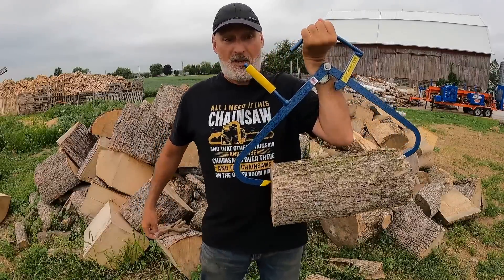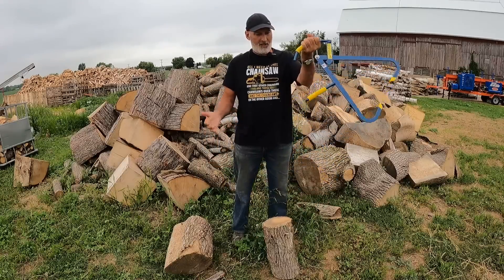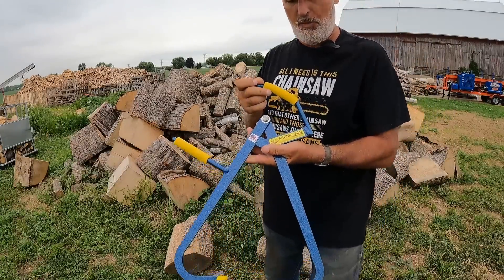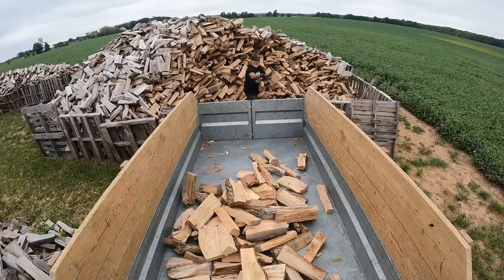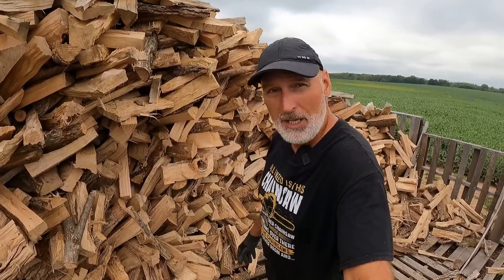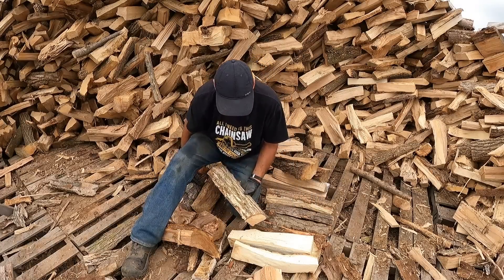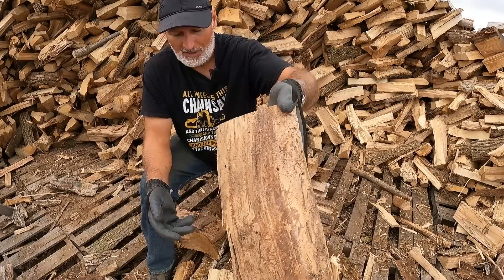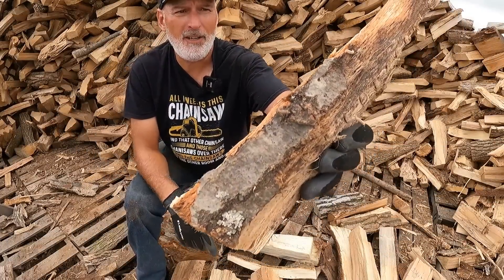MIXED FIREWOOD - HOW DO YOU KNOW WHAT KIND YOU HAVE?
Some tips to help you identify kinds of firewood that you might sell.